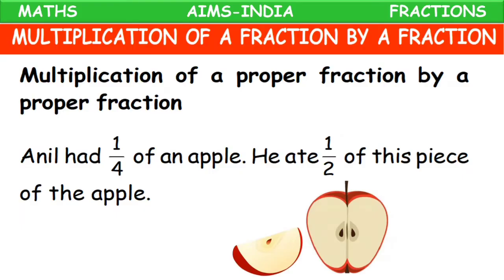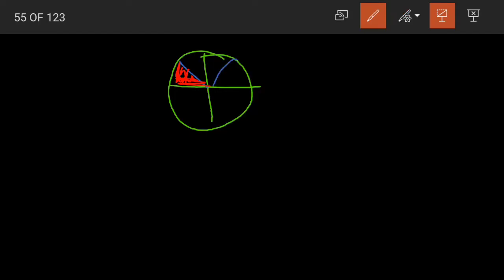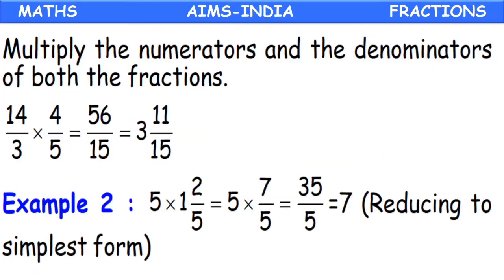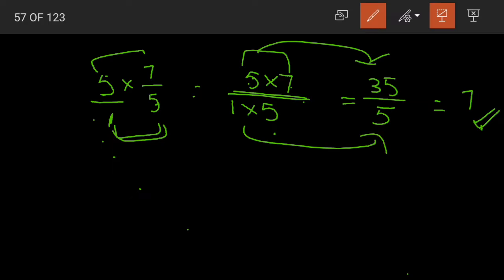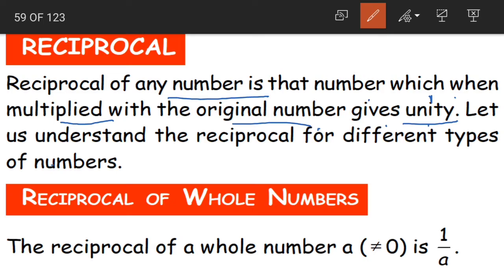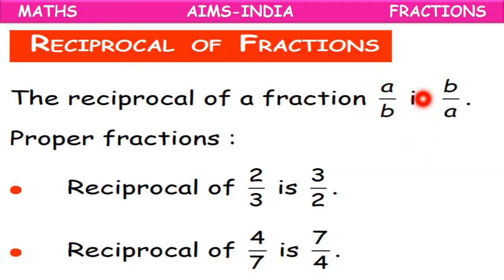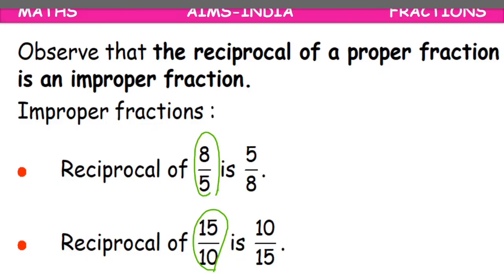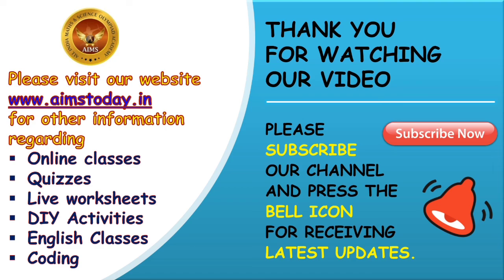5TH | MATHS | FRACTIONS AND DECIMALS | PART 05 | AIMS-INDIA